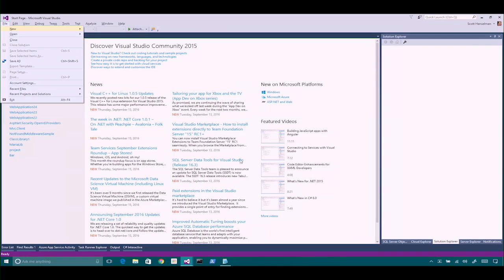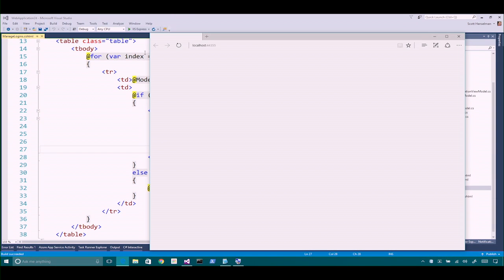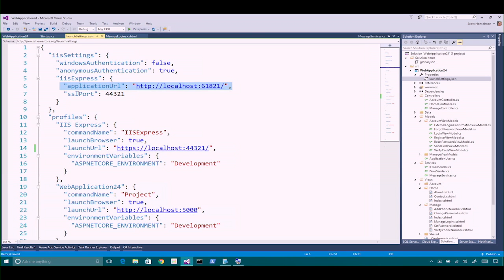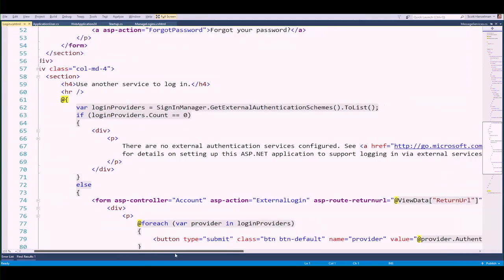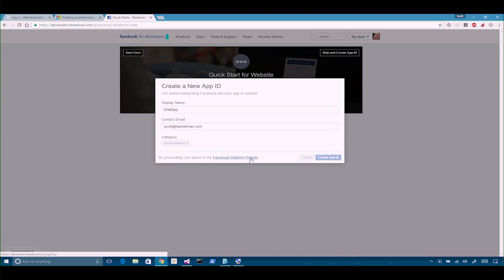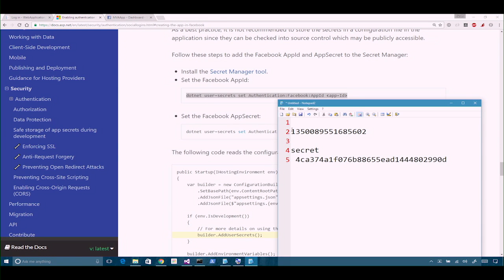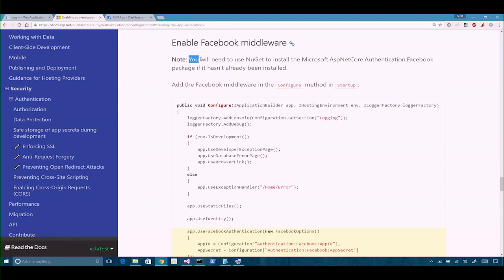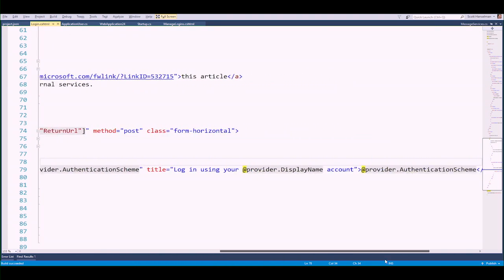Intermediate ASP.NET Core 1.0 - 2 | Authentication [Part -2]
Want a deeper dive into ASP.NET Core 1.0? Build on what you learned in Introduction to ASP.NET Core 1.0, and explore this new technology even further, as Scott Hanselman, Jeff Fritz, and Rowan Miller offer an in-depth, intermediate-level look at ASP.NET Core 1.0.

Get started with Tag Helpers, and then explore authentication with ASP.NET Core 1.0. See how to build custom middleware, find out how to use dependency injection (DI) to register and resolve application services, and learn about APIs in MVC Core. Explore the importance of single-page applications (SPAs) with Angular 2, check out Entity Framework Core and database migrations, look into publishing and deployment, and much more.

2 | Authentication
Take a look at authentication with ASP.NET Core 1.0.